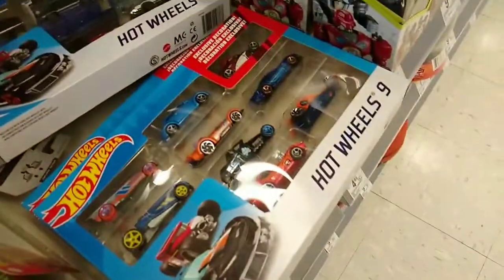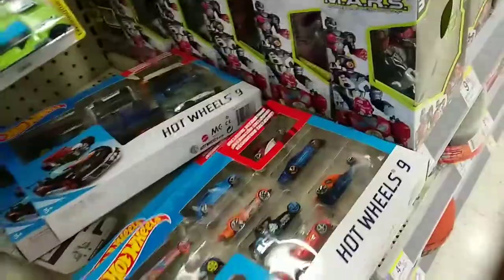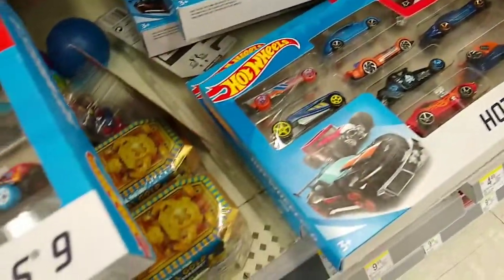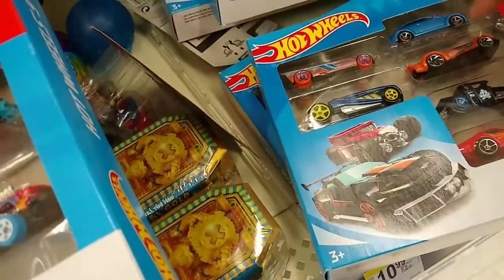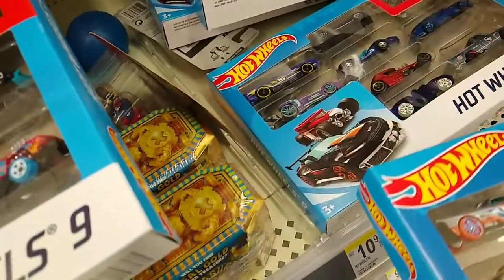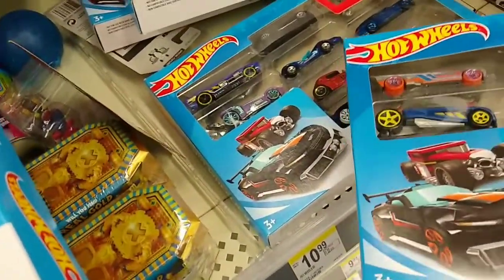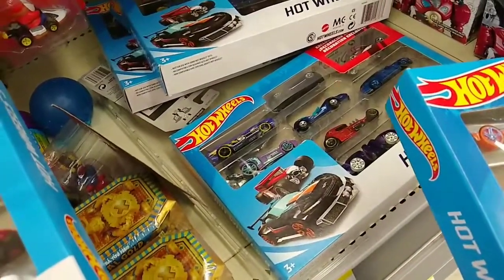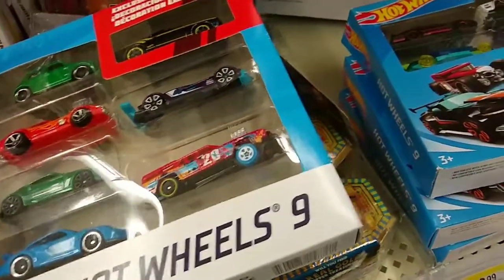Hot Wheels Vlog: Hunting Durning The Coronavirus Outbreak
Were in store during the Pandemic as we see what we can find throughout this week...